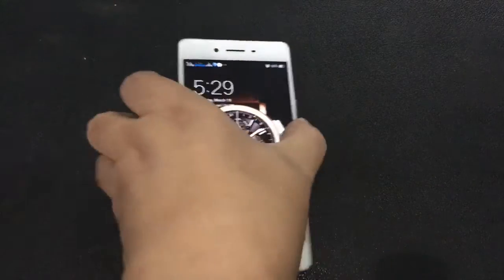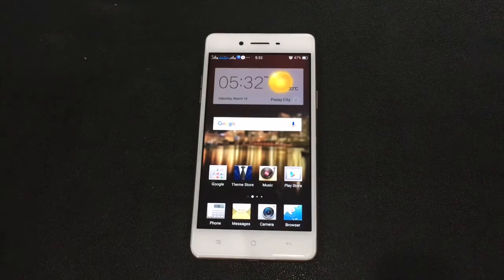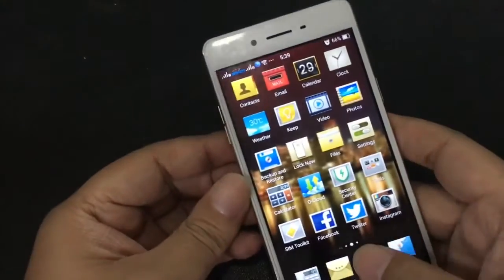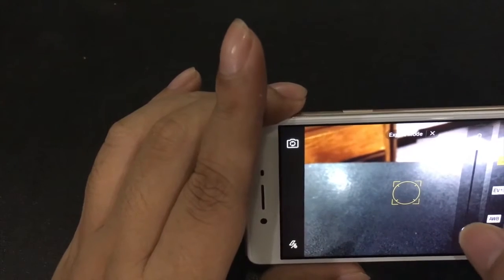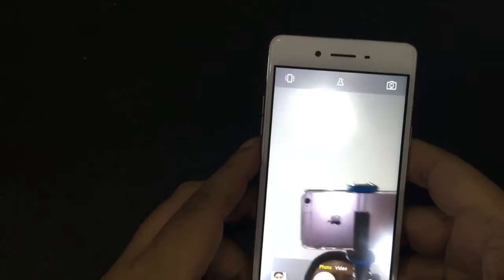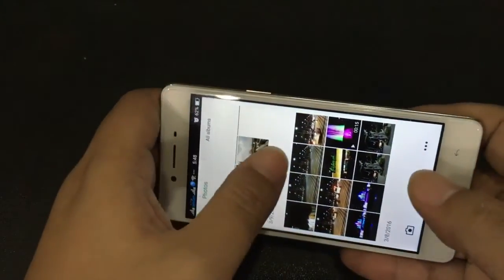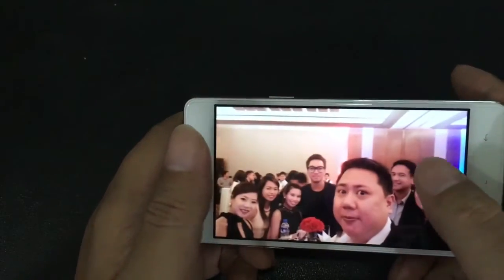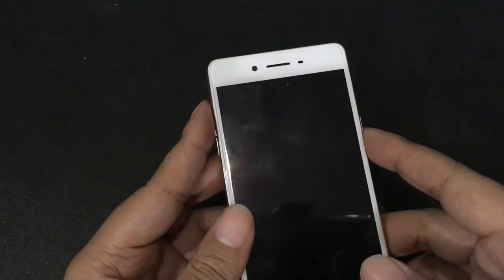Oppo F1 Review - The CP Republic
Oppo F1 Specs

Qualcomm Snapdragon 616 CPU
5-inch HD IPS Display
3GB RAM
16GB Internal Storage expandable up to 128GB
13-Megapixel Rear Camera
8-Megapixel Front Camera
Dual-Sim
2500mAh battery
ColorOS2.1 based on Android 5.1